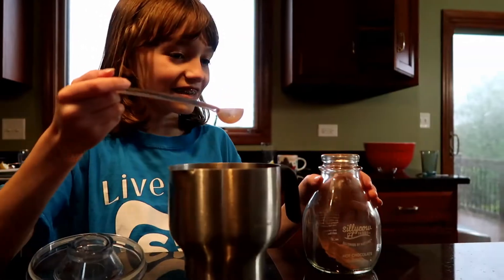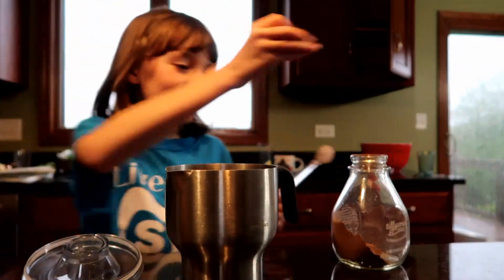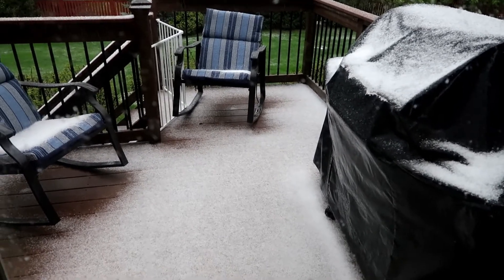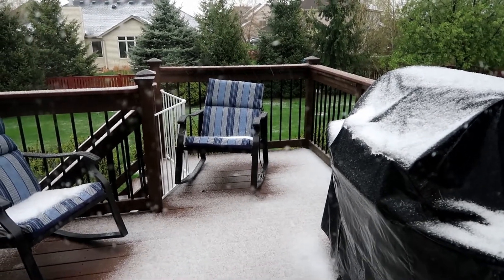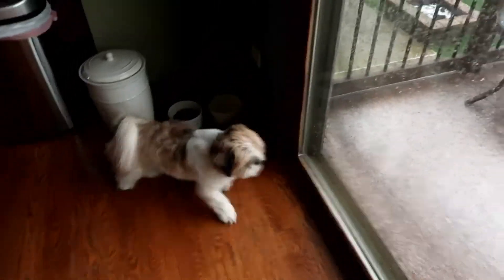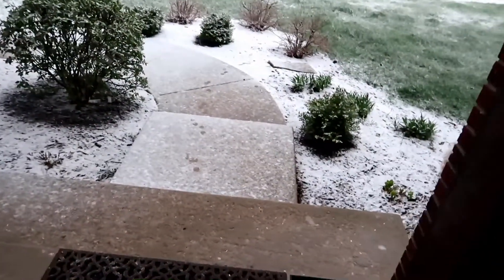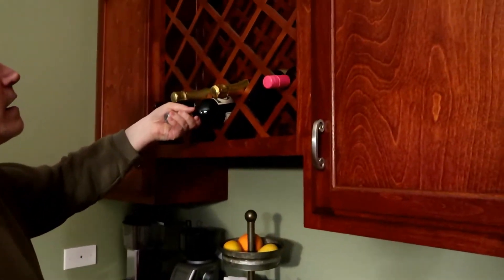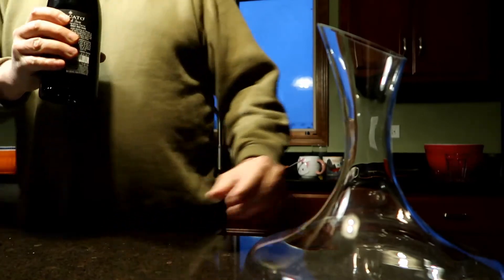DITL Last Cold Saturday of April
Let's Save Money Together Check my links below for special saving:

Save $40 on your next vacation using AirBnB, us this code when you book thru AirBnb
  It also will give me a $20 credit

Stitch Fix: Try it and get $25 off first order, also I get $25 as well. Lets save together